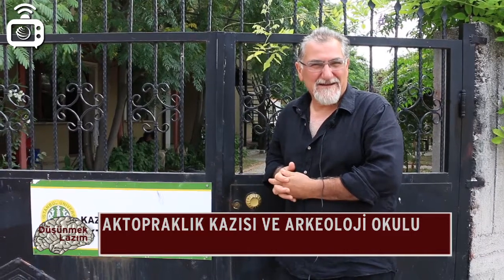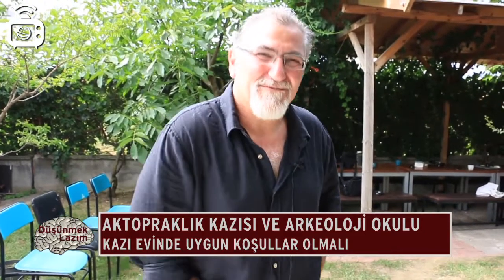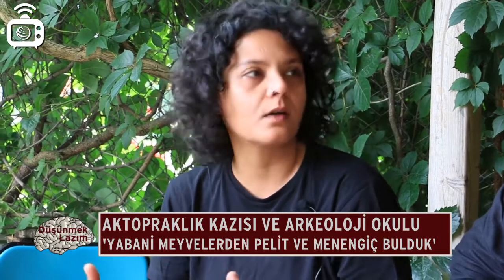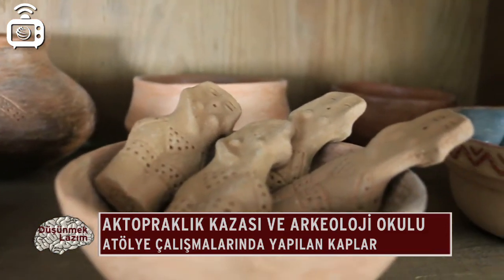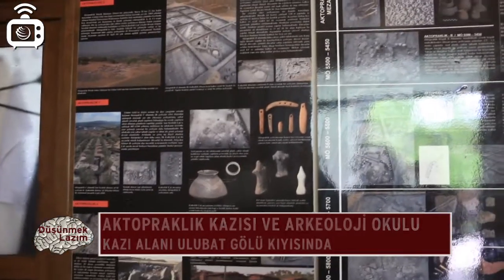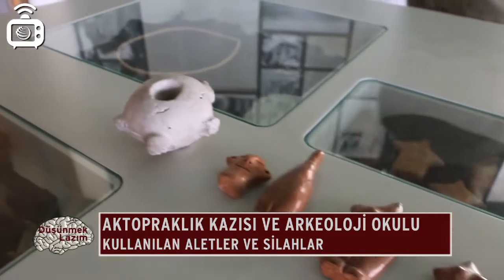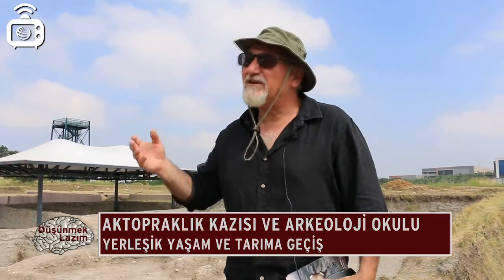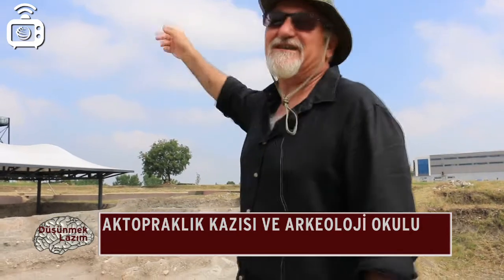İlk çiftçi toplulukları ve Aktopraklık | Doç. Dr. Necmi Karul - Düşünmek Lazım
Düşünmek Lazım bu hafta, 8 bin 500 yıl önce ilk çiftçi topluluklarının yaşadığı Aktopraklık'ta.

Bursa Akçalar Organize Sanayi Bölgesi içinde yer alan Aktopraklık kazısı İstanbul Üniversitesi Arkeoloji Bölümü tarafından ve Doç. Dr. Necmi Karul tarafından yürütülüyor.

Gıda Mühendisi, Arkeolog ve öğretim üyesi Ahmet Uhri'nin hazırlayıp sunduğu programda Aktopraklık kazısı ve arkeoloji okulunu konuştuk.